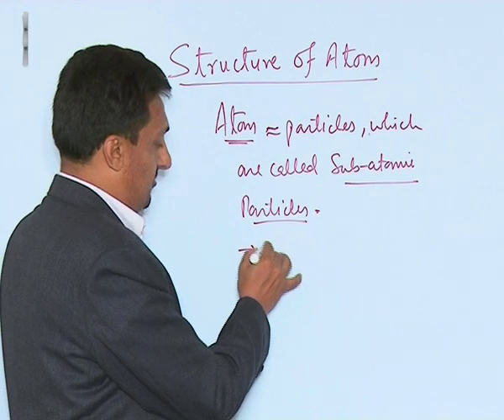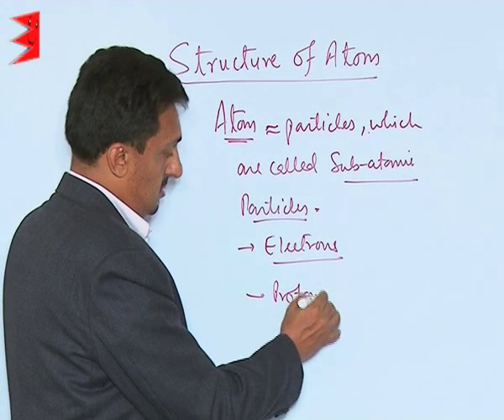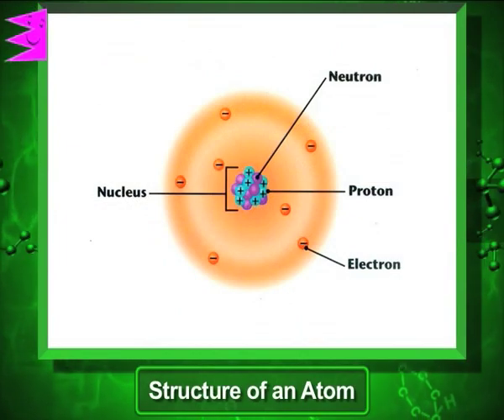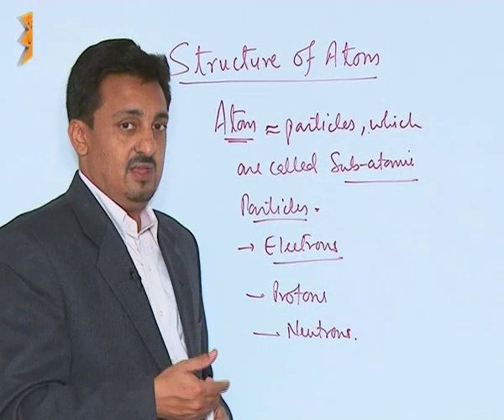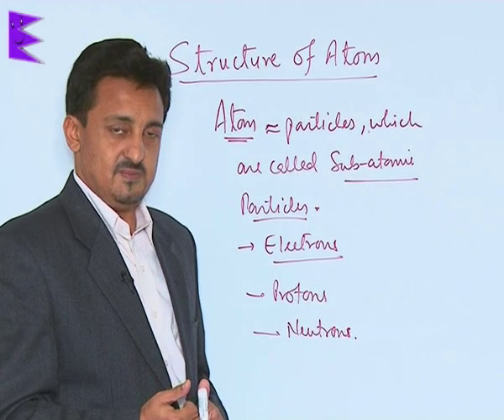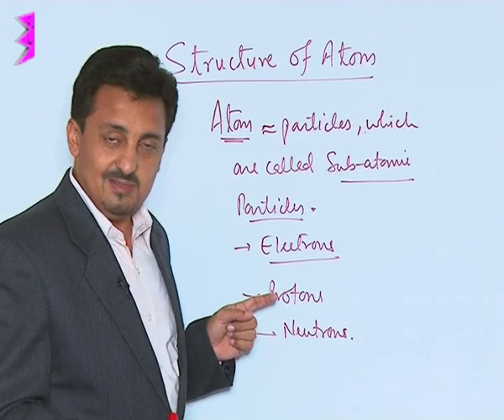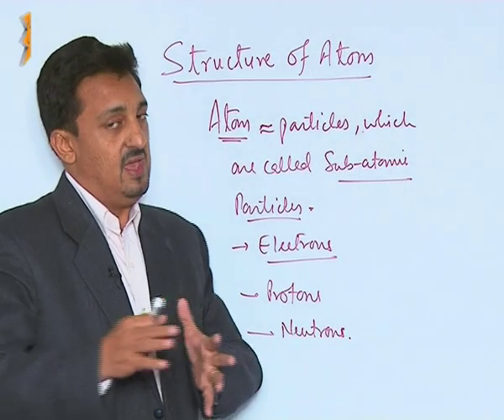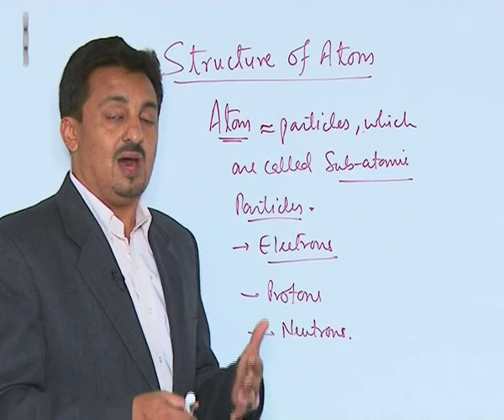CBSE Class 11 Chemistry Structure of Atom Sub-Atomic Particles |Extraminds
Topic: Sub-Atomic Particles
Extraminds